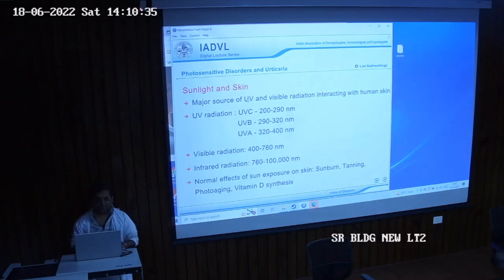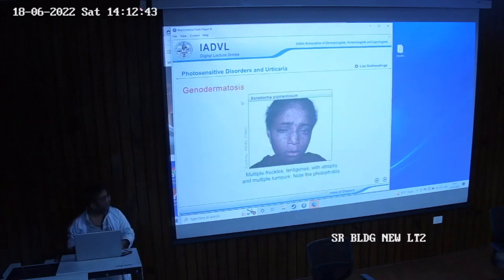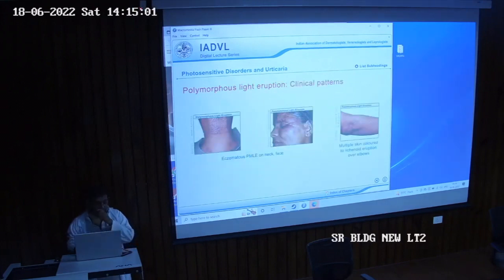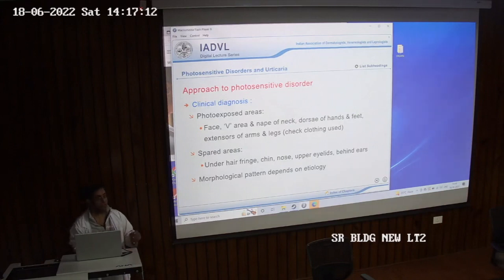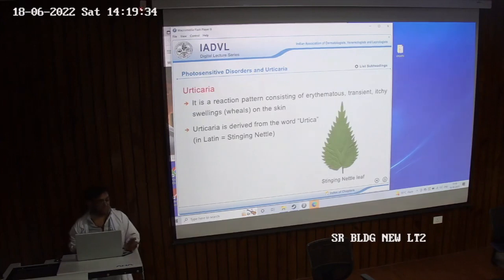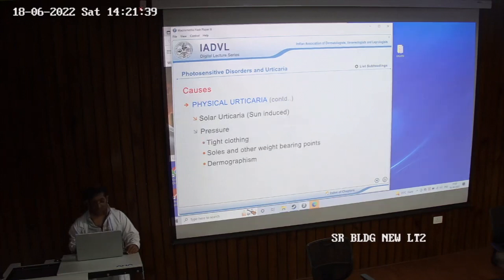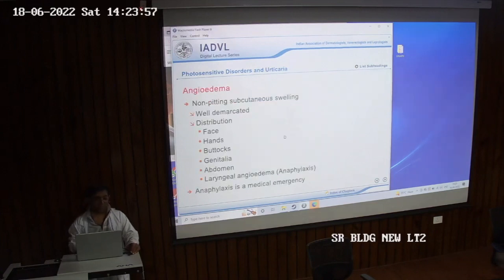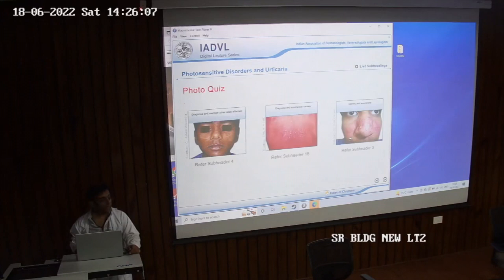Photosensitive Disorders Urticaria